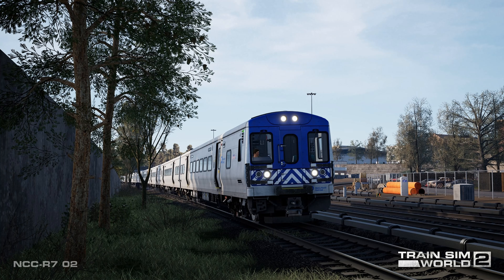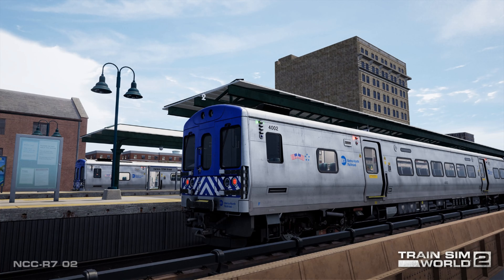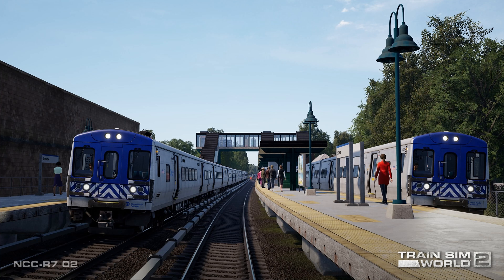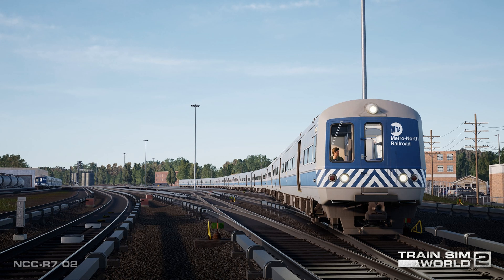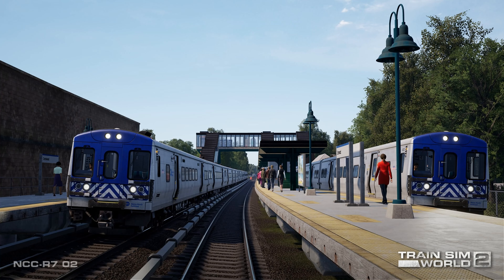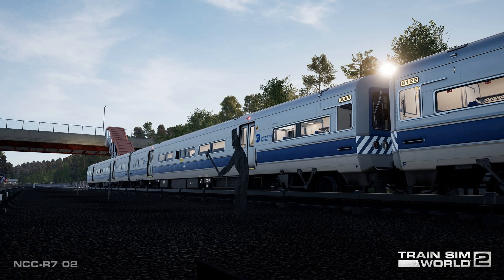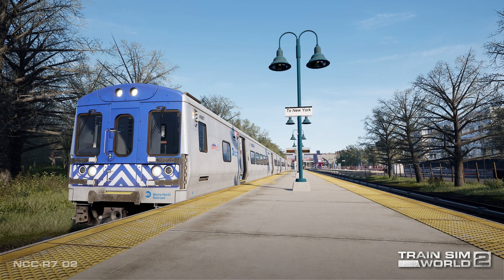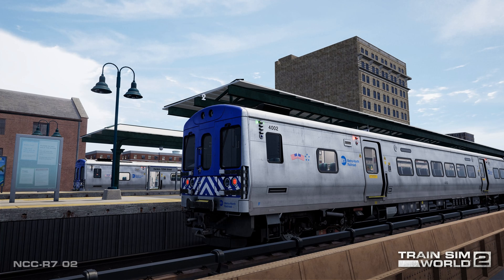Train Sim World 2 Information Update Harlem Line Official Launch Date n New Details n Screenshots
* Follow Australia Worldwide Gaming also at Facebook & Twitter for all the latest Links to Livestreams/Uploaded Video Premieres & Information Updates for Train Sim World 2 And much more...

*  Australia Worldwide Gaming Livestreams Train Sim World 2 here on our You Tube channel On Tuesdays With Choo Choo Tuesdays , Wednesdays With Mid Week World Of Trains , Every 2nd Friday With The Friday Night Ticket & Saturdays With Saturday Night On The Rails all shows have Full Replays and add to our Train Sim World 2 Playlist..